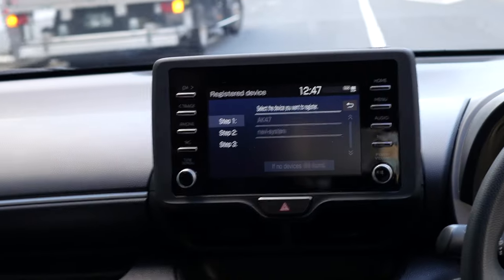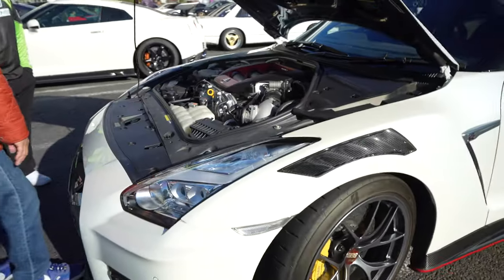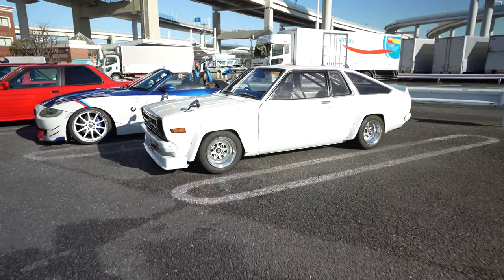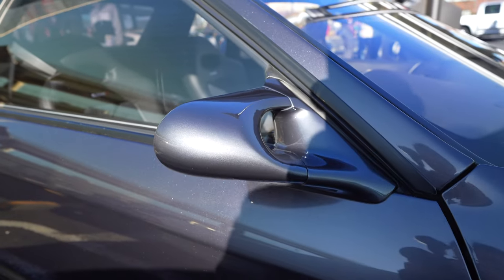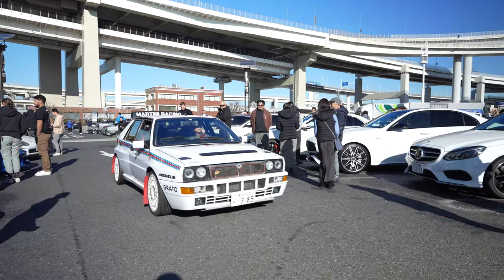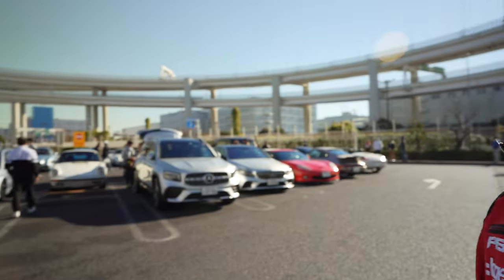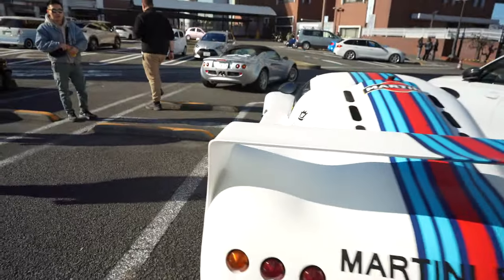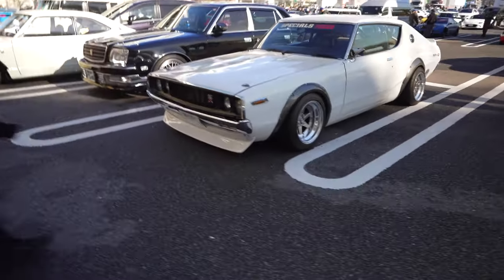Only In Japan! Daikoku Parking Area 2024 Cars & Coffee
Daikoku is the hot spot for Cars & Coffee in Tokyo. This trip to Tokyo I took my friends from Sub60Racing to this world famous parking area. We decided to go in the morning and it was definitely the right decision. If you want to check out Daikoku you will need to rent a car to get to the parking area.